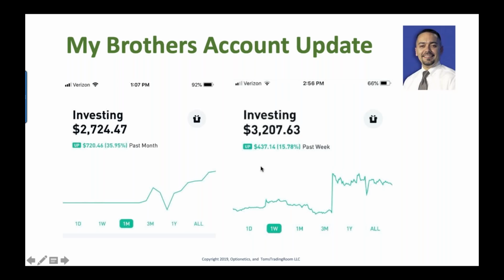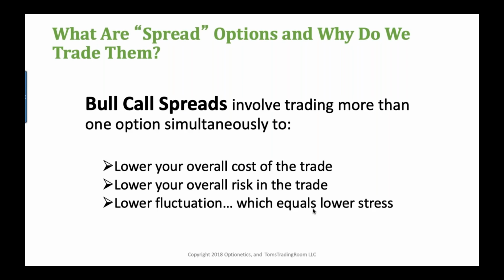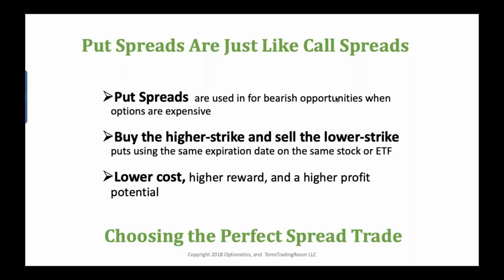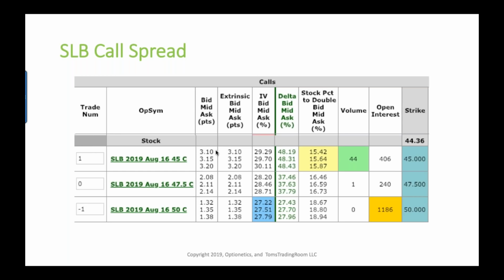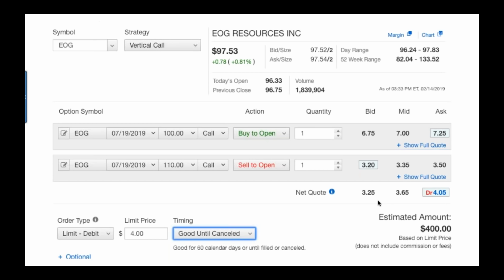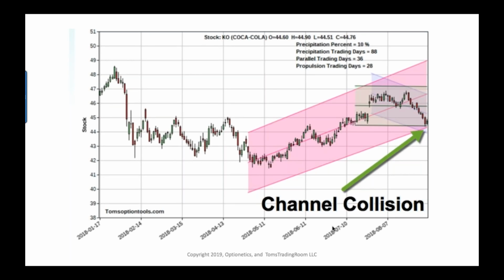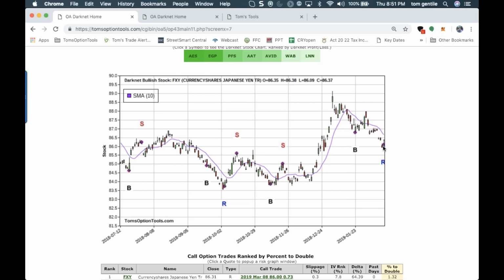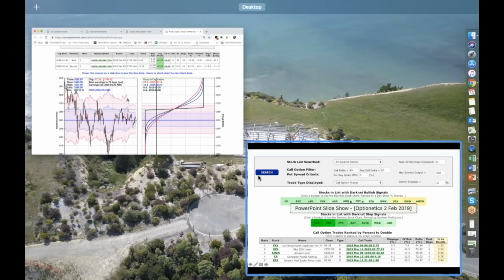Tom's Trading Essentials Week 2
February 14, 2019 featuring Tom Gentile as he reviews week 1, Discusses Spreads, and the Darknet Strategy...  Enjoy!